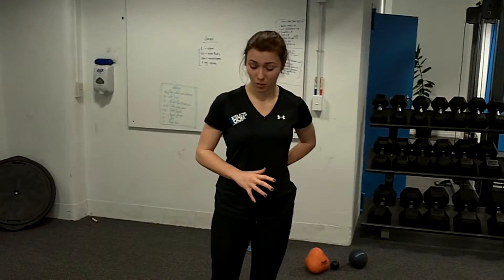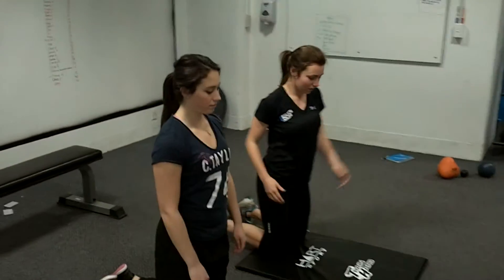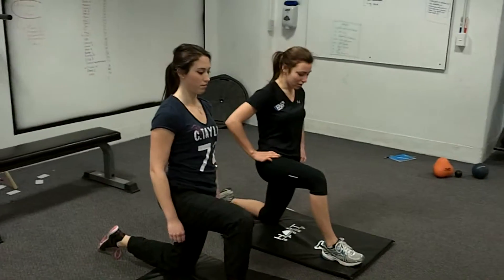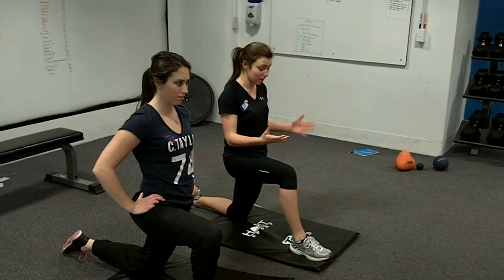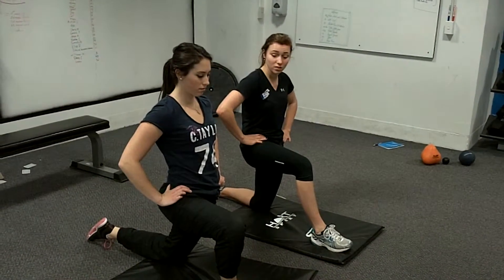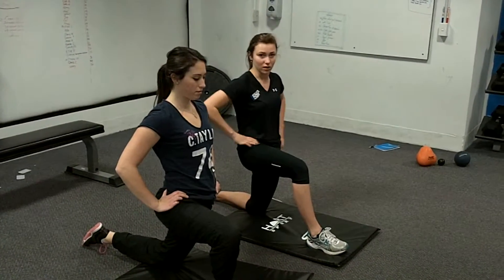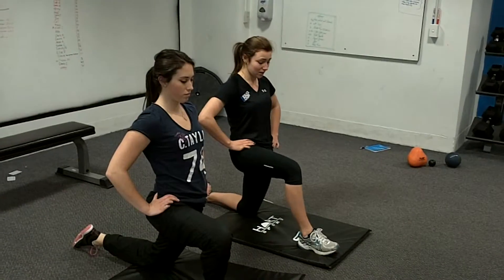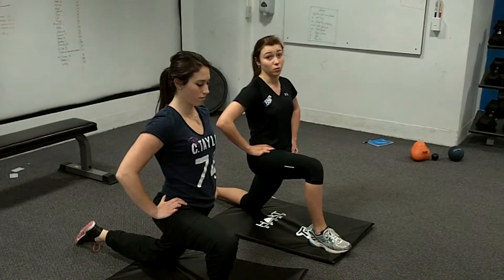My Edited Video